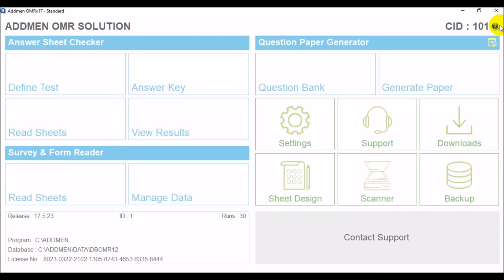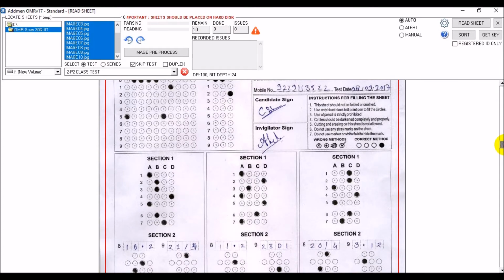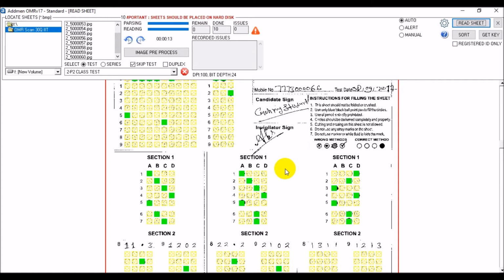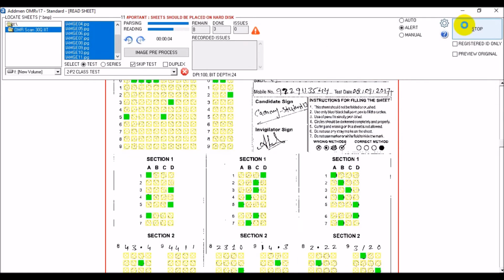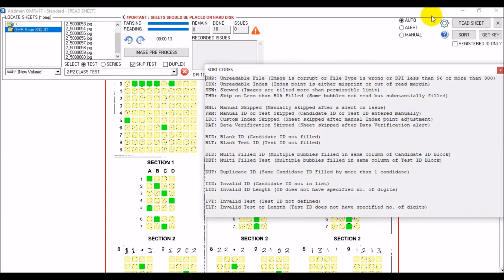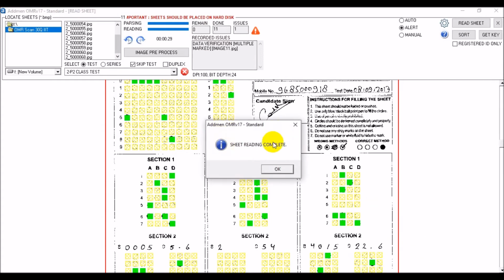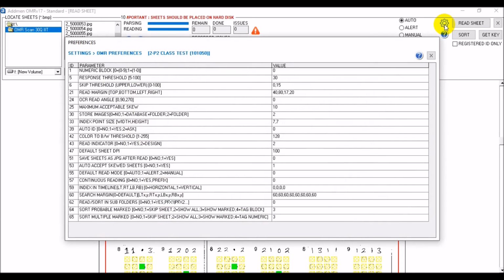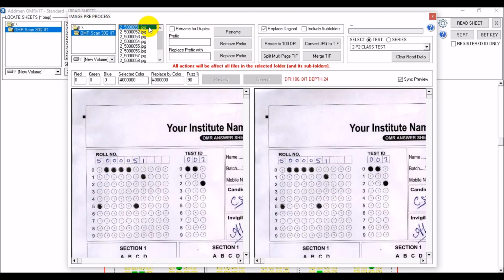How to Read Sheets in Addmen OMR Answer Sheet Checker Software?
This Software shows How to Read Sheets in Addmen OMR Answer Sheet Checker Software? The OMR Answer Sheet Checker Software reads MCQ Test answers from the scanned images of student answer sheets.

It introduces various alternatives of reading methods for different type of processing requirements. Addmen Group offers entire Solution for conduction of MCQ Test including OMR Sheet Designing, OMR Sheet Printing, OMR Sheet Scanning/Reading and OMR Result Processing by using OMR Answer Sheet Checker Software.

Watch the video to know more about OMR sheet Reading feature of OMR Answer Sheet Checker Software.